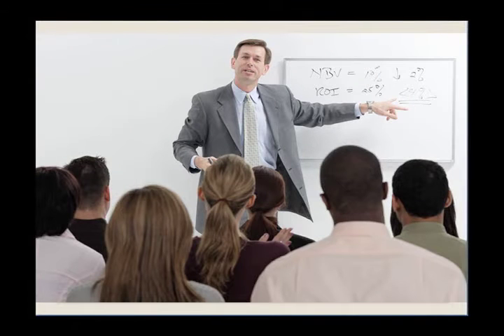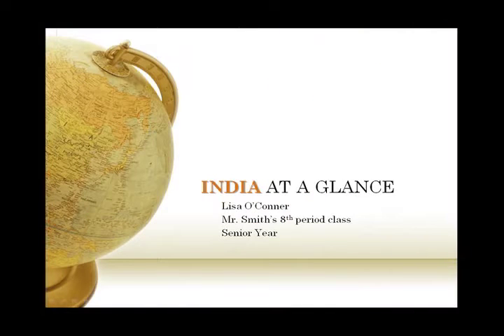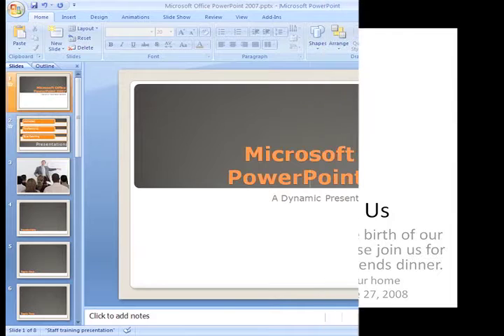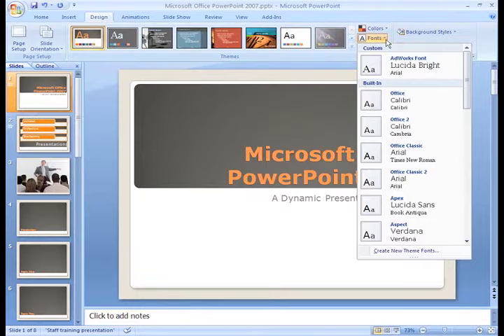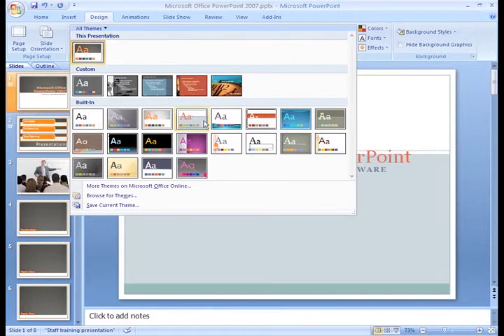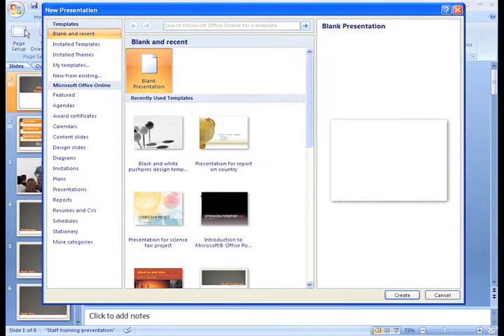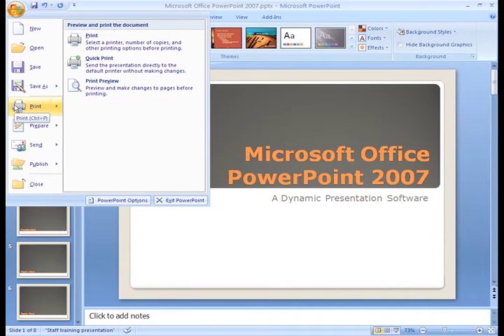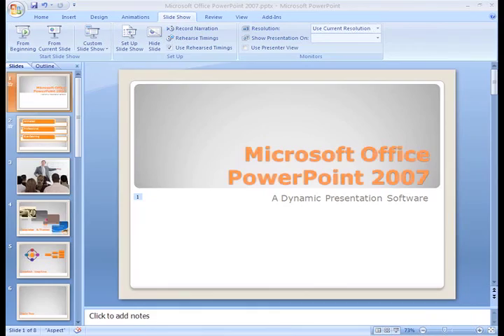PowerPoint 2007: Overview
In this video, you’ll get an overview of PowerPoint 2007. for our text-based tutorial.